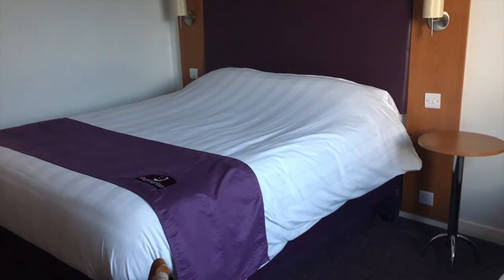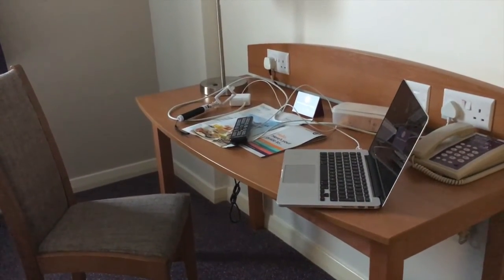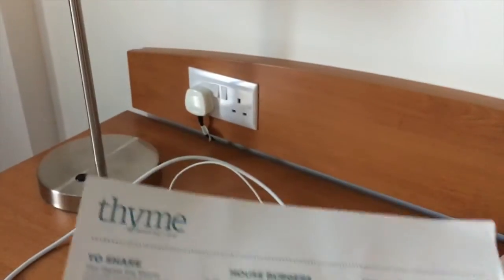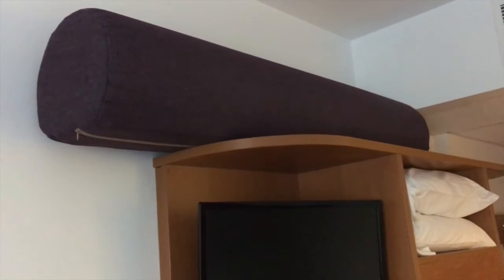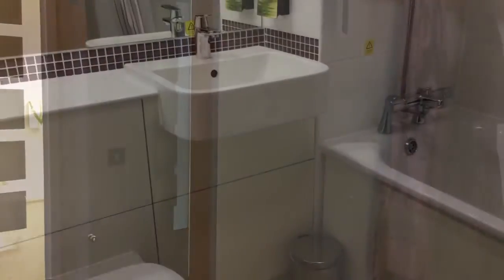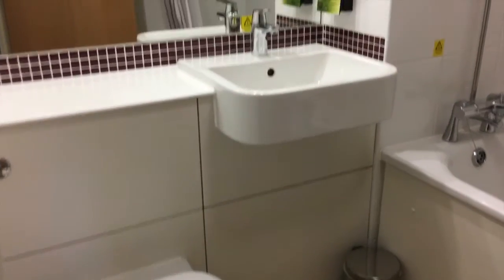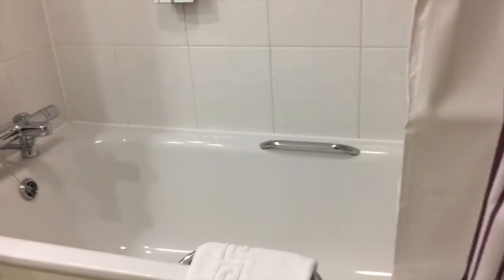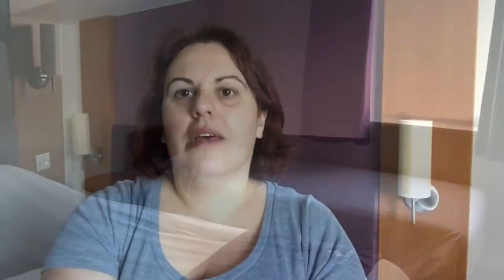London Stansted Premier Inn Hotel Review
We were invited by Premier Inn to stay at their London Stansted Hotel for a night to see what we thought before catching an early flight to Venice the next day.  Staying at the hotel opened up lots of options for travelling with a friend that lives in a different part of the country to me and this is what we thought of the hotel we stayed in

For the full blog post review see here

Our Favourite Toys Channels